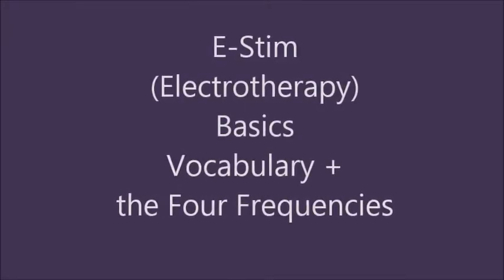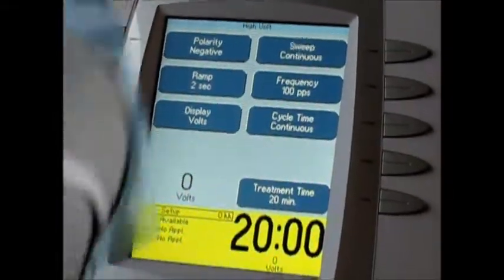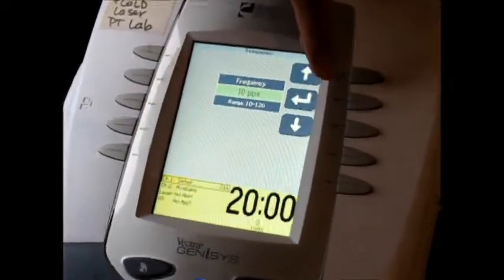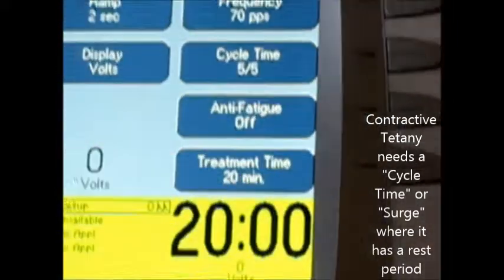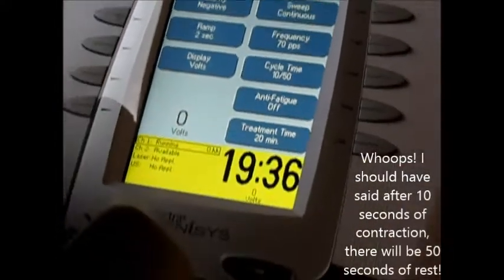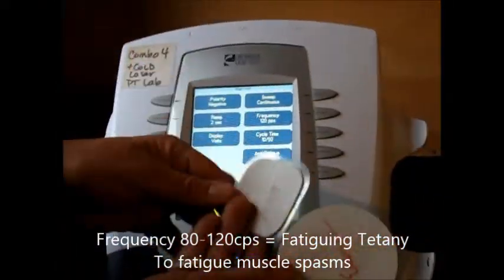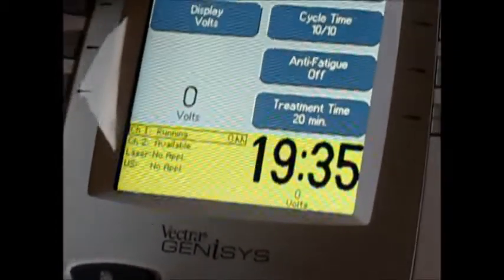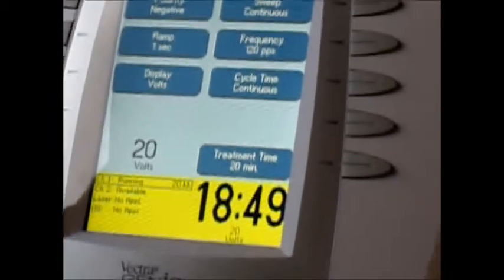Setting up the E-Stim (Electrotherapy) on the Chattanooga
Video: e-stim-settings
Dr. Lew reviews E-stim and High Volt Galvanic on the Chattanooga Intellect Machine and discusses the four frequency settings, sweep, and cycle time.
Author: Dr. Makani Lew, BSc, DC, Filmed February 18, 2013, Video length 7m21s

Key points:
1) Name the four frequency settings in terms of
a. Name
b. cps (aka Hz or pps)
c. Action
d. Physiologic effect
2) What is Sweep and why do we use it?
3) What is Cycle Time and when are cycle times needed and why?
4) What is the treatment time for e-stim?
5) What is the difference between frequency and intensity?
6) What settings would be used to treat myofascitis of the trapezius?
7) What settings would be used to treat frozen shoulder?
8) What settings would be used to treat an atrophied muscle post cast?
9) What settings would be used to treat a swollen ankle post inversion sprain?
10) What settings would be used to treat low back paraspinals muscle spasm?

Other concepts to review (not shown in this video)
1) Contraindications for E-stim
2) Pad placement